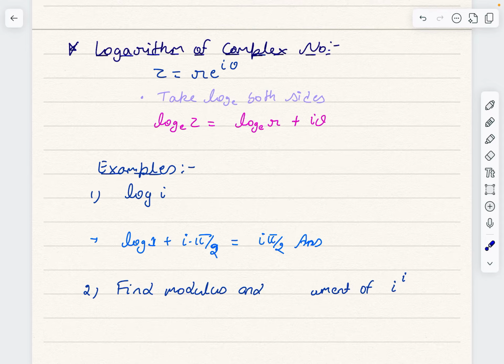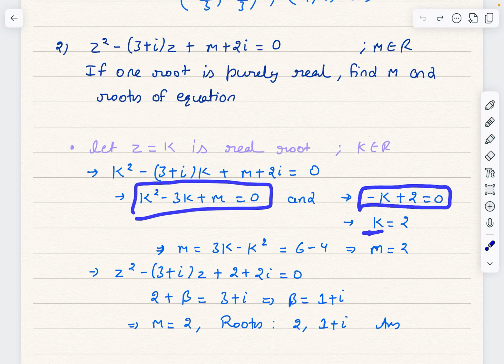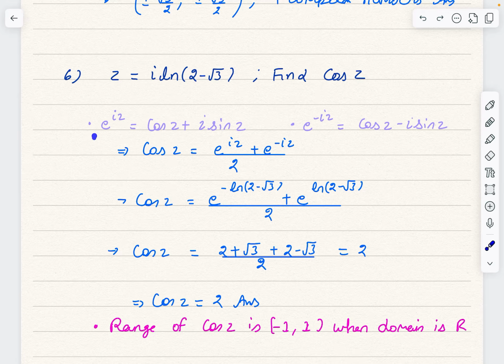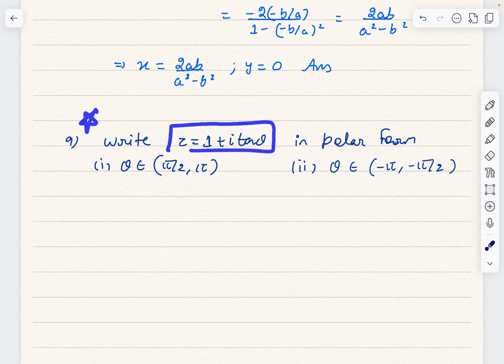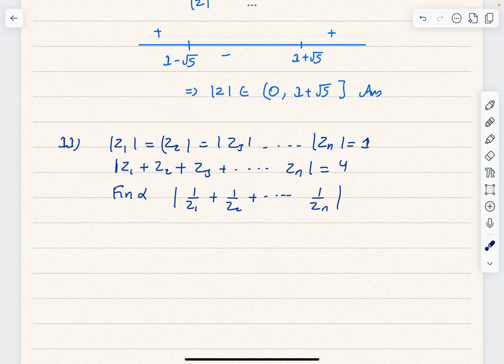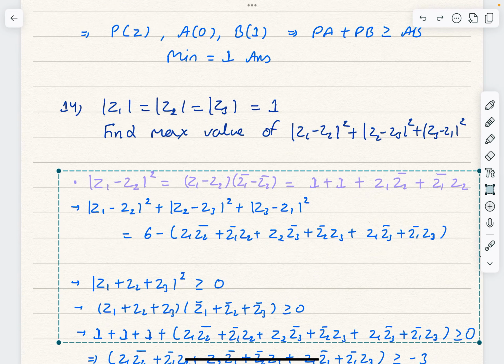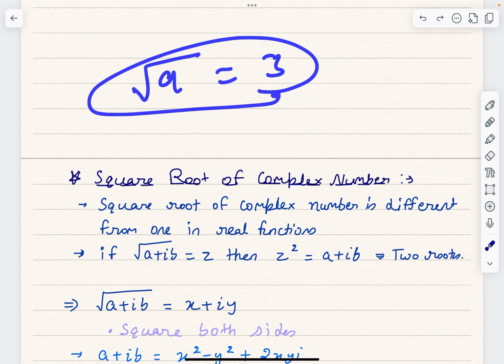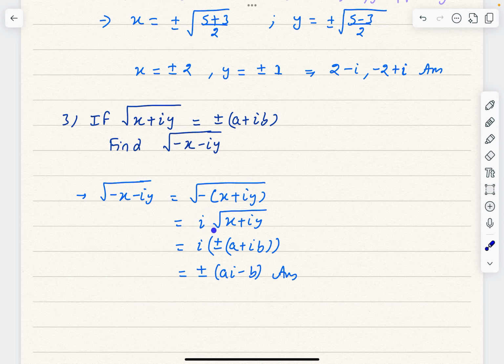Complex Numbers : Logarithm, Square root and problems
In this class of complex numbers we discuss problems on modulus, conjugate, inequalities. Along with that we’ll cover logarithm and square root of complex numbers.